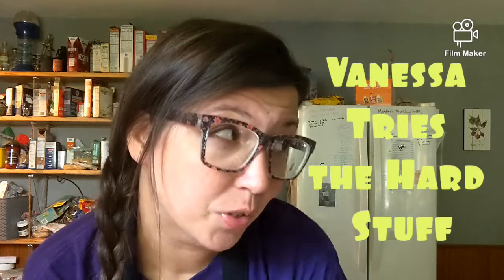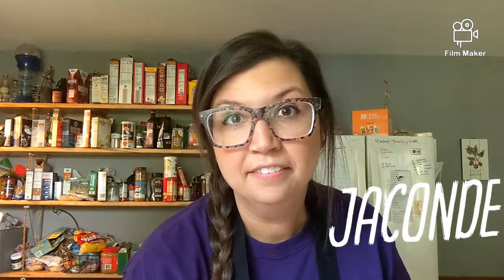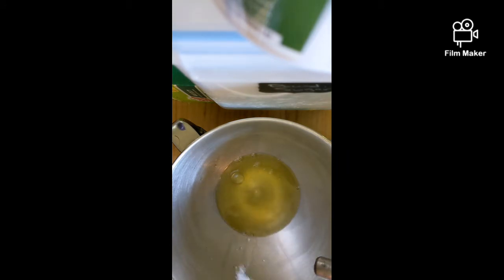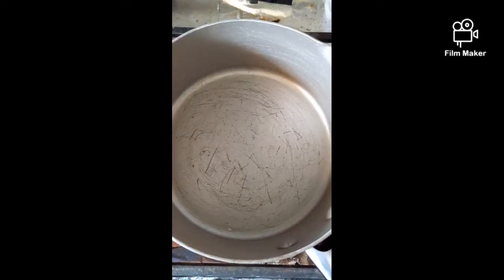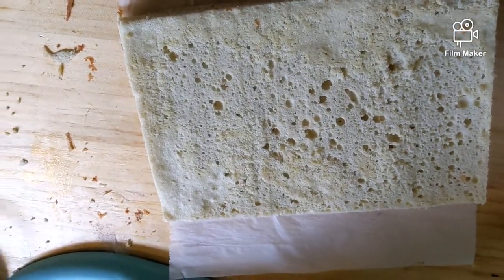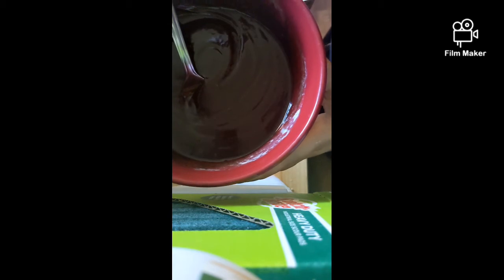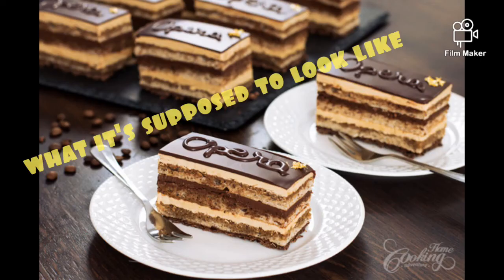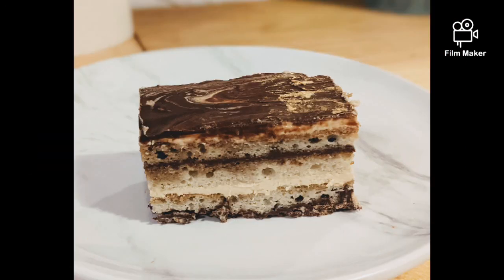Vanessa Tries the Hard Stuff Episode 4: Opera Cake!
Today we attempt Opera Cake: the super intricate multi-layered cake that relies on precision and perfection for its beauty.

Can this NOT SO DETAIL ORIENTED lady figure it out? Watch and see!